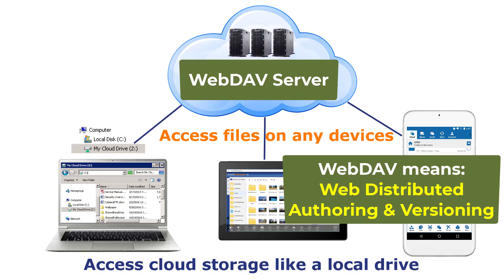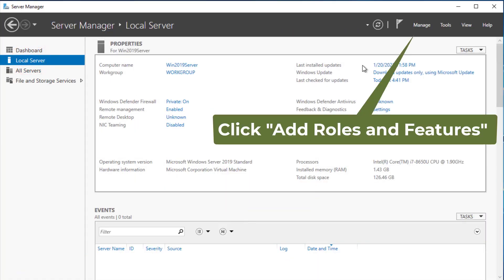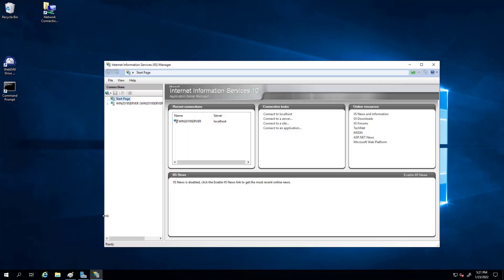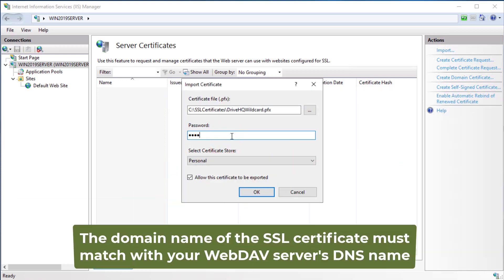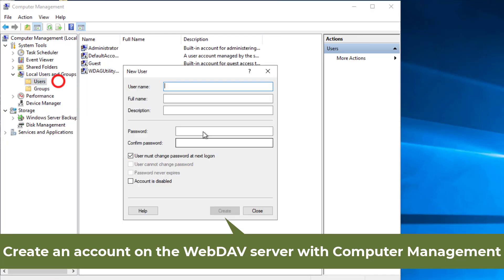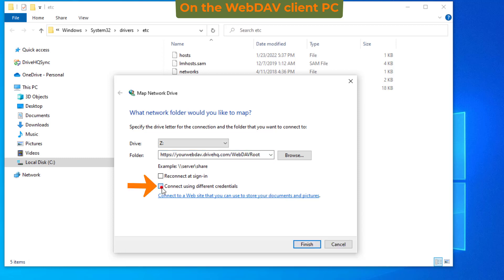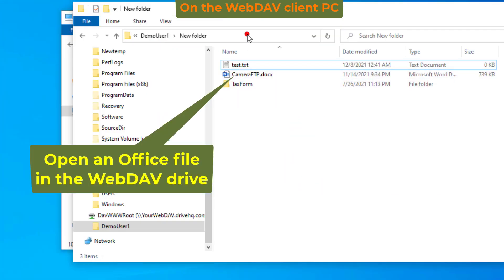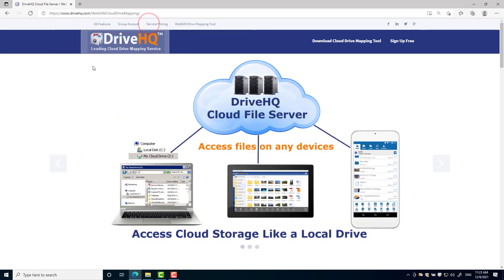How to Setup WebDAV Server On Windows Server 2022, 2019, 2016,2012. Step-by-step Guide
WebDAV means "Web Distributed Authoring and Versioning". A WebDAV server can act as a cloud based file server over the HTTPS protocol.

In this video, we will talk about how to setup a WebDAV server on Windows Server operating systems (Server 2022, 2019, 2016 and 2012). The steps include:

- Install IIS.
- Enable WebDAV and add an authoring rule.
- Enable "Basic Authentication".
- Order or import an SSL certificate.
- Configure HTTPS.
- Create user accounts and folders, and set access rights.
- Map a WebDAV drive and access files.
- DriveHQ's cloud WebDAV server.

1. The WebDAV server feature is included in Microsoft's Internet Information Server. Let's install IIS first. Make sure to include "WebDAV Publishing" and "Basic Authentication".

2. Launch IIS Manager, navigate to the default website, double click on WebDAV Authoring Rules, then enable WebDAV and add an authoring rule.

3. Click the Default Web Site, double click Authentication, then enable Basic Authentication and disable other Authentications.

4. Click the root node of IIS Manager, then double click Server Certificates. For security, you need an SSL certificate to enable HTTPS. You can order an SSL certificate from a certificate vendor or import an existing one. The domain name of your SSL certificate must match with your WebDAV Server's DNS name.

5. Right click on the Default Web Site, then select Edit Bindings and add HTTPS support.

6. For each user, create an account on the server, then create a subfolder in the c:\inetpub\wwwroot folder. Set the subfolder's security to Full Control for the user account.

7. Now you can map a WebDAV drive from another computer (WebDAV Client PC) in the same network. The WebDAV URL is:

Note the SERVERNAME is the server computer's DNS name. You can log in with a username and password on the server computer.
You can access the mapped drive like a local drive.

When opening a Microsoft Office file in the WebDAV drive, it will display a login dialog again. It is because Microsoft Office uses its own WebDAV client bypassing the mapped drive. DriveHQ's WebDAV service does not have this problem.

To use it as a cloud file server, you need to make the server accessible from the Internet, and make sure it is fast, secure and reliable.

It is much easier to use DriveHQ's Cloud File Server. DriveHQ offers the most efficient and reliable WebDAV Drive Mapping service. It has better features at lower cost, and it can be setup instantly. website, click Cloud Drive Mapping.